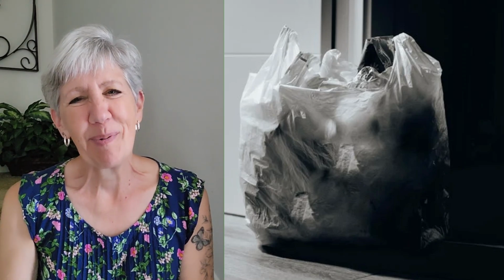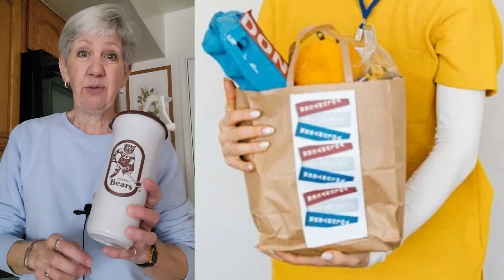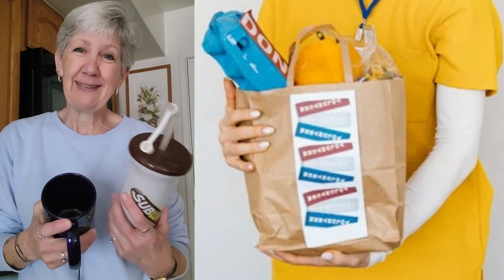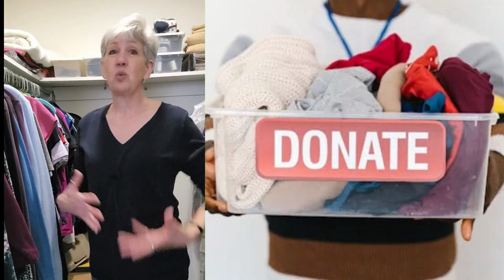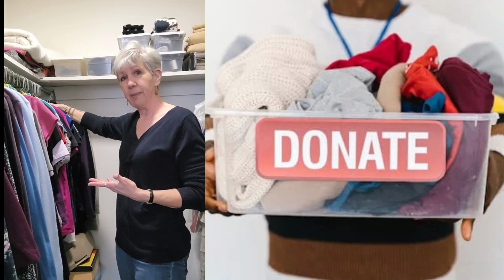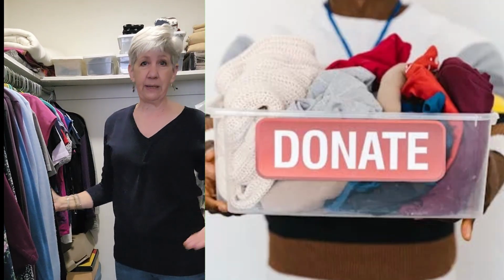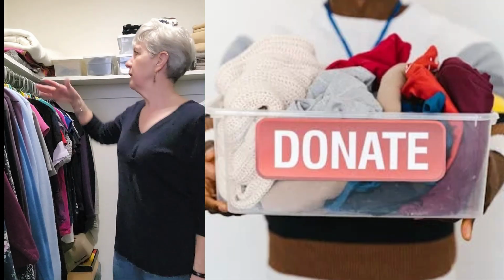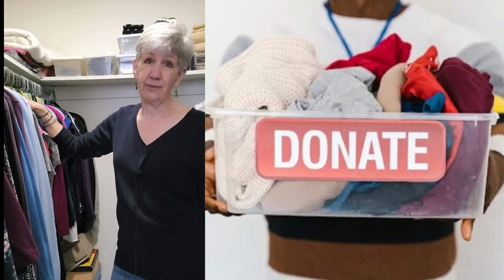Donating made easy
I offer tips, tricks and advice about downsizing, decluttering and organizing your home! I also talk about helping your aging parents who need to downsize and the challenges they face. I am happy to share my insight and knowledge obtained from working with seniors in my downsizing and senior relocation business.

Each week I release a video called "Is it Worth Anything?" which discusses an antique or collectible item. I often give some history on the item as well as current values. These are items you can find in your parents or grandparents homes. Valuable information if you are helping someone downsize their home.

It's a great resource for anyone who has to clear out a family members home. This book is an easy guide of the things that you will find in a home that could possibly be sold.